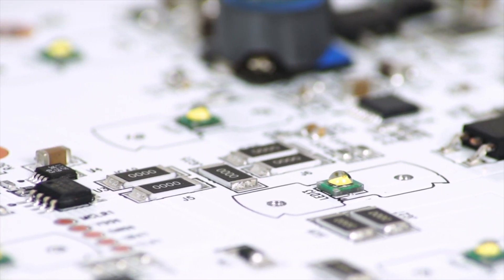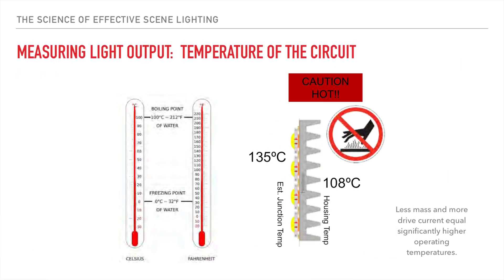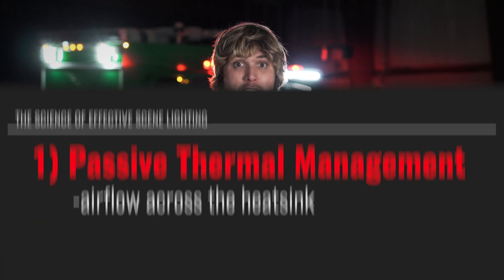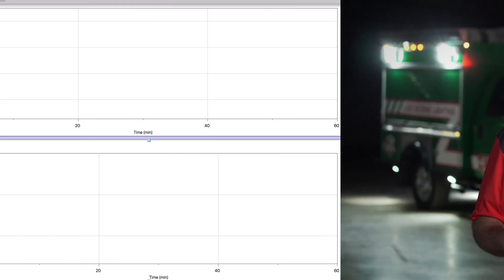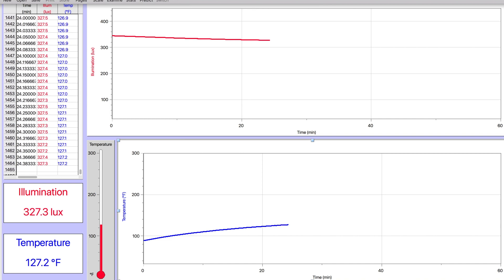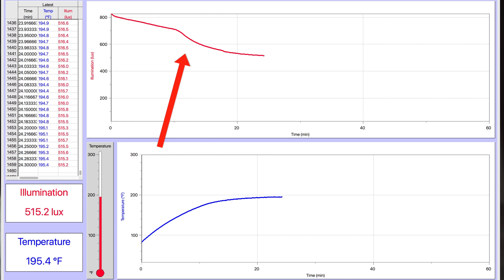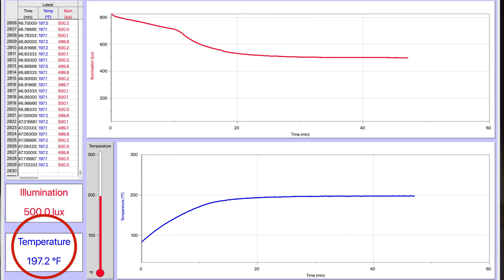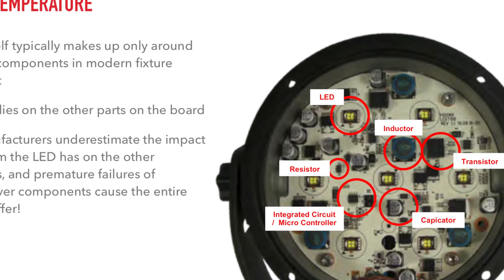The Science of Effective Scene Lighting: Episode 3 | Emergency Scene Lighting | HiVizLEDS.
Firetech | Effective Scene Lighting | scene lighting.

First responders, firefighters, and EMTs have their plate's full as it - there isn't time for worrying about whether or not they can see to do their jobs. Join Sam from Hiviz LEDs and the Firetech brand in this four part series, "The Science of Effective Scene Lighting." In this series, Sam covers LED lighting technologies used to help first responders do their jobs and the best practices for implementing effective scene lighting.